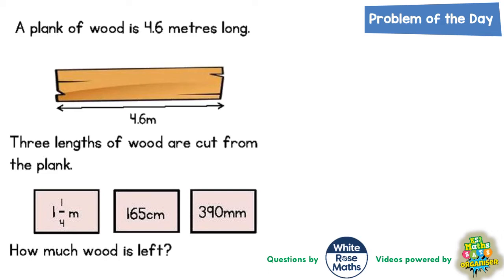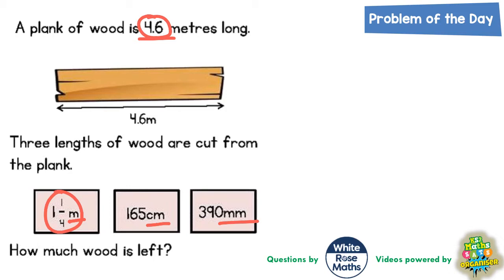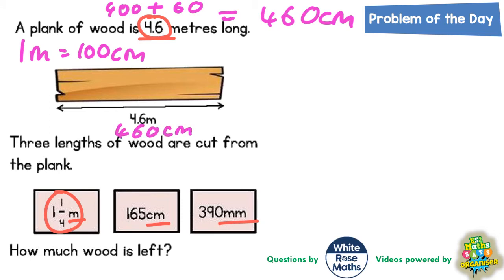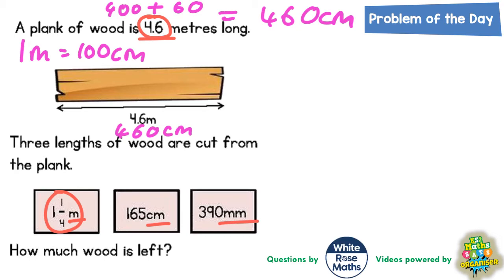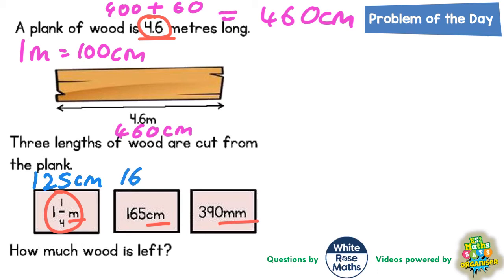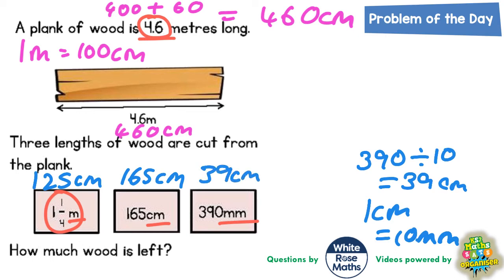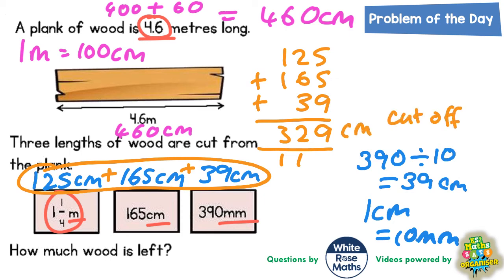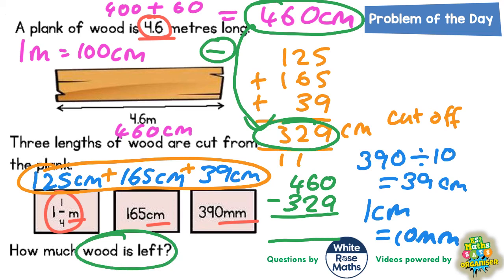Q26 The One The Plank has Bits Chopped Off